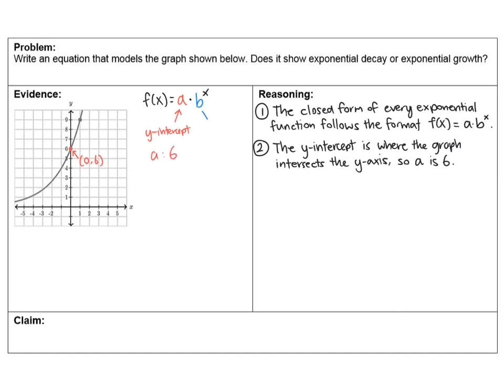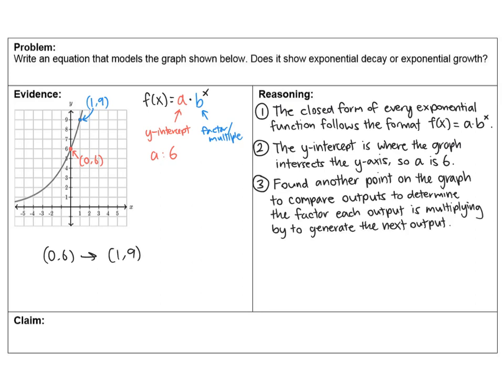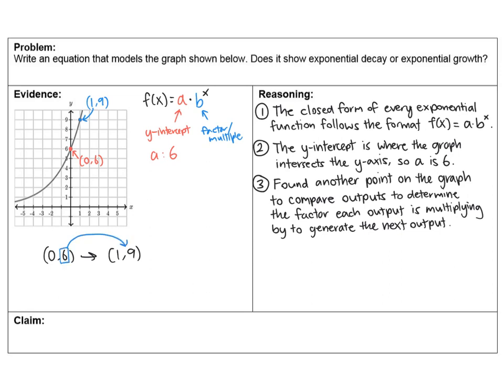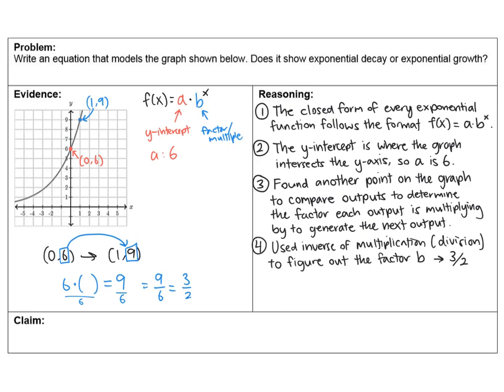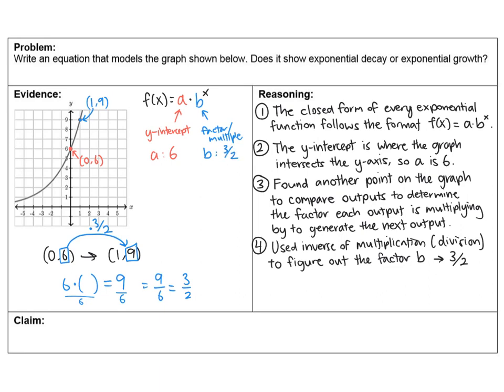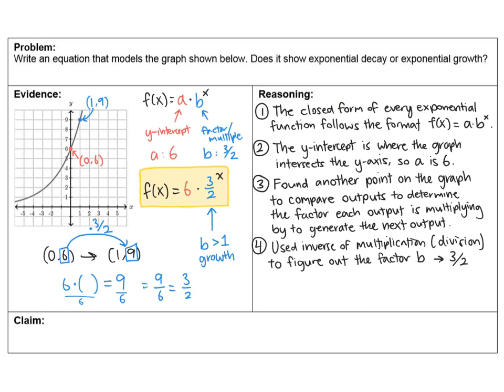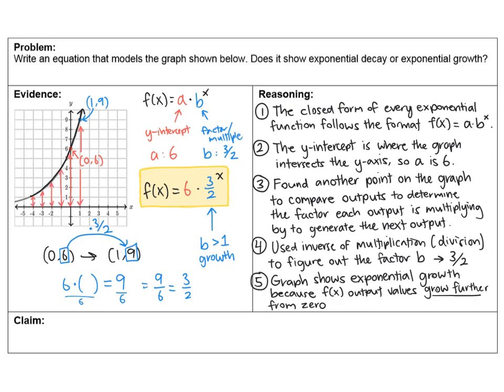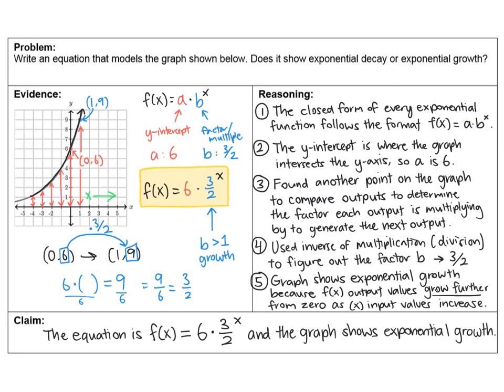Exponential Growth or Decay CER Algebra